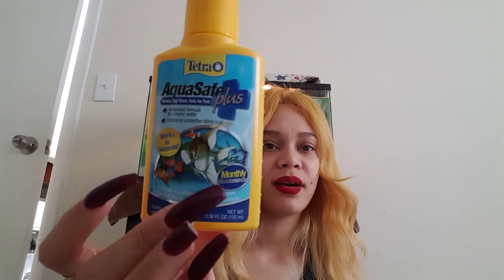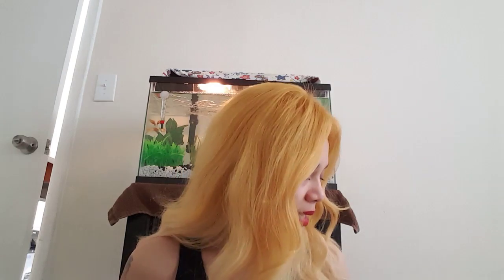FISH KEEPING 101|Water Treatments| Clarifiers & Beneficial bacteria|Whats In My Fish Keepers Bucket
I'M expert this is just what I'm learning along the way please do your own research trust your own instincts and listen to knowledgeable people  use a guild line of at least 1 year experience or more for better advice.